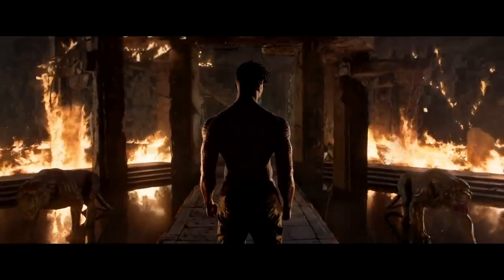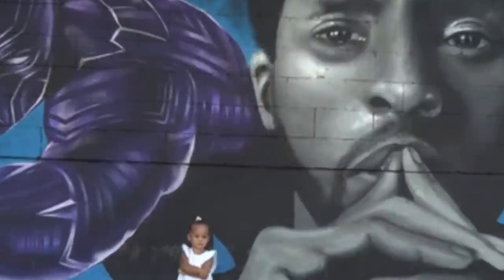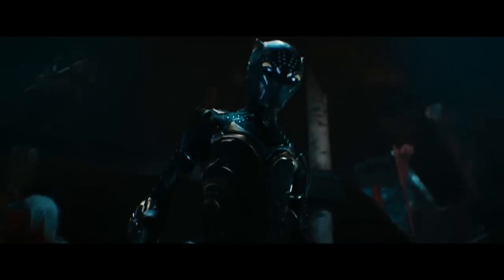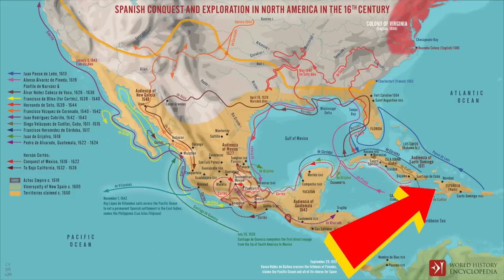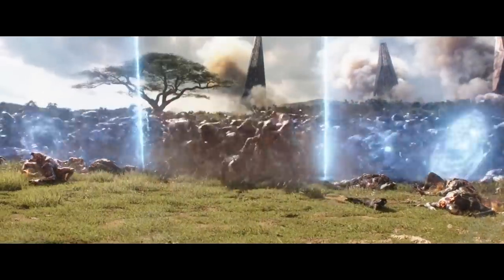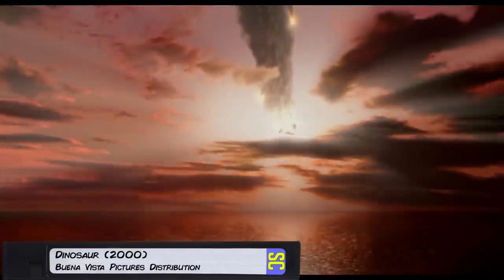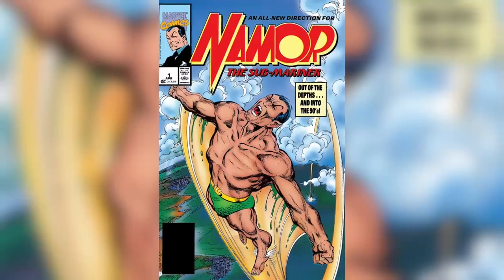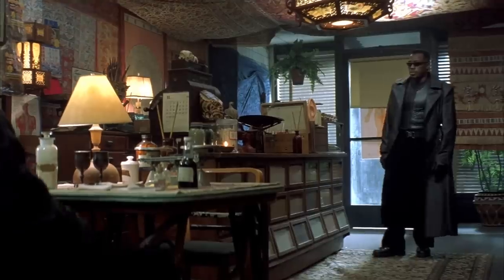BLACK PANTHER: Wakanda Forever BREAKDOWN and EASTER EGGS You Missed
The discount will be automatically applied at the checkout

Black Panther: Wakanda Forever tells the heartbreaking story of Wakanda reeling form the death of their king, T'Challa. It also introduces the first mutant, Namor, and expands the Marvel Cinematic Universe into the undersea kingdom of Talocan. In this breakdown, we reveal all of the Marvel Easter Eggs, unleash a ton of theories on what will happen next, and I think we even spotted your mom.

Thanks for supporting our channel!

Additional editing by Harriet Lengel-Enright, Randolf Nombrado, Brianna McLarty, and Srinidhi Rao

The movie’s backbone is symbolism associated with gods and the elements–earth, wind, air and [avatar, fire]. Both the Wakandans and the Talocanians draw their strength from vibranium–and the vibranium fed plants that imbue them with superpowers. The first black panther, Bashenga, was led to the heart shaped herb by the panther goddess bast, that herb grows in the ground, and the Wakandan vibranium is inside of a mountain. Making Wakanda  a nation more closely associated within the earth.

But the Talocanians have a similar, parallel origin story. When their people were threatened by colonialism, the god of the rain, Chaac, led a shaman into the water, to endow all of their people with the ability to become of the water. So talocan obviously is a nation based around water.

Yes, but, they are also a culture that controls the air. Chaac was the god of rain–and rain is water that falls from the sky. In ancient Mayan history, it’s said that Kukulkan worked side-by-side with Chaac to bring rain to the lands. Kukulkan would fly in front, signaling the upcoming rain. And remember, the Talocanians think Namor is a god [clip]. In Mayan mythology, Kulkulkhan would fly before the god Chaac, warning of rain. We’ll talk more about this mythology later, but this explains Namor’s ability to fly–his people are based around the sky meeting the sea.

And this is where it gets interesting, because Wakanda is also a culture based around fire. Unlike Talocan, they have advanced electrocity, which runs on water–a kind of harnessed fire. And Shuri is the most brilliant mind in Wakanda-she is the master of this technological fire.

But the first scene in the movie shows her losing control of this power. She cannot use the technology to save her brother’s life.

There’s a crucial scene early in the movie, where her mother wants her to burn her ceremonial funeral clothes, as a way to let go of her grief. And Shuri says that she is worried that if she does that, then the fire of her grief will burn the world. IN other words, she’s internalizing her rage–the fire within her soul.

Fire was also heavily used in conjunction with Erik Killmonger in the first film. He burns the heart shaped herbs, symbolic of his desire to burn down the world [clip]. Shuri feels grief and rage similar to her cousin’s. Erik found his father’s body in their apartment, so this was the moment where his rage was born. This is the money he could never move p[ast. So, this is why he sees his dad’s spirit in this same apartment.

Shuri sees Killmonger for the same reason. She bears that same rage. She’s mad at Killmonger, and herself–and she sees him in the room where her mother died–the trauma she cannot overcome. So Killmonger lights this room on fire, to show how her rage would consume the kingdom in eternal war.

And here’s the thing–we all know that water douses fire. The only way fire can beat water is if it’s boiled–and that requires tools, or technology. Shuri wins by harnessing the technological fire of electricity through a modified ship, to heat up Namor–essentially boiling away his water. And fire is how she finally defeats him, by setting off an explosion– a fire that burns out of control.

So as we go through this video, you’ll see these themes of the elements, and the gods, recur over and over again.